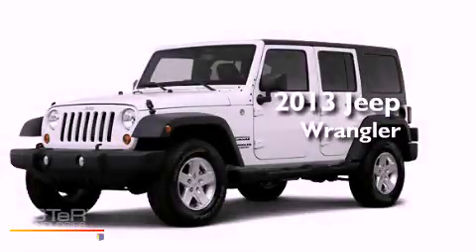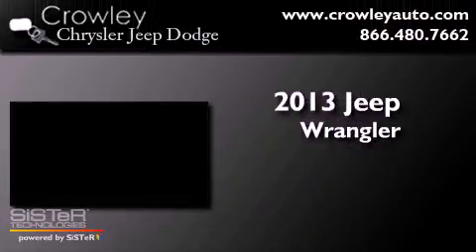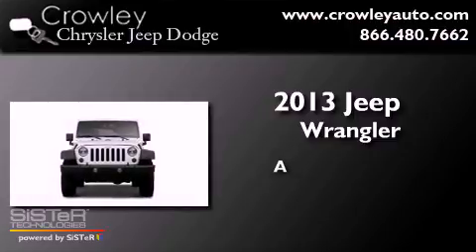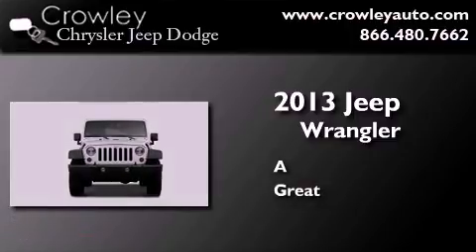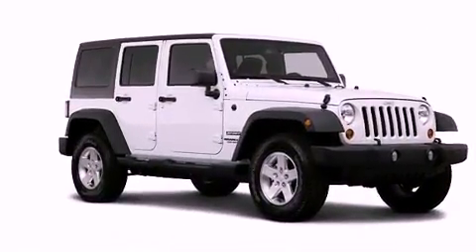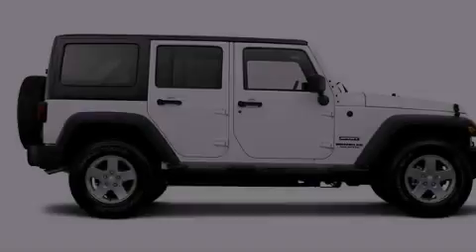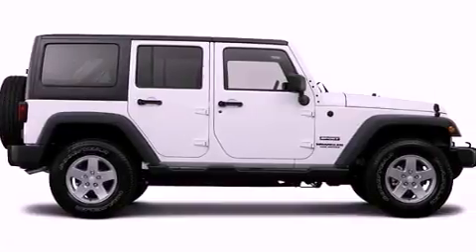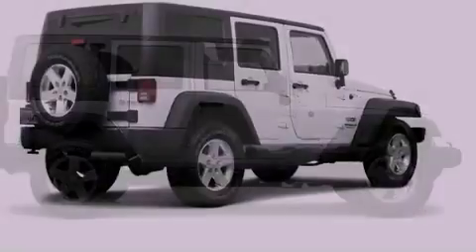2013 Jeep Wrangler Bristol CT 06010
Year : 2013
 Make : Jeep
 Model : Wrangler
 Engine : 3.6L 6 Cyl. Sequential-Port F.I.
 Trans . : Not Specified
 Exterior : Black Clear Coat

 2013 Jeep Wrangler Bristol CT